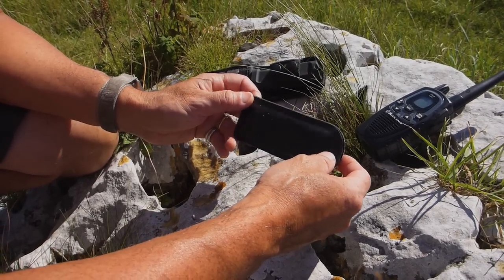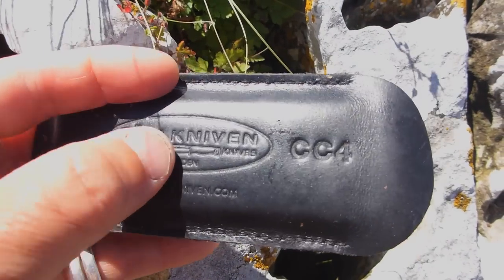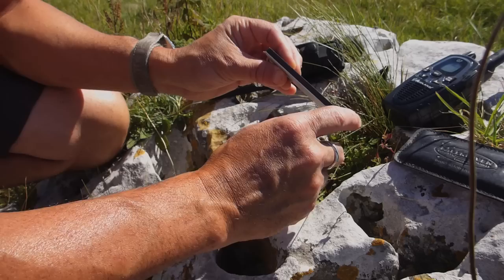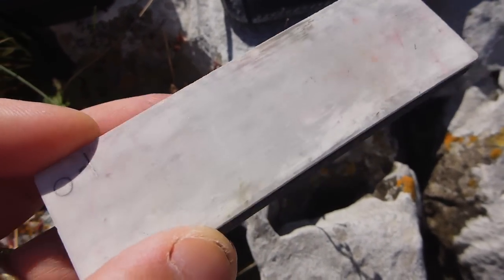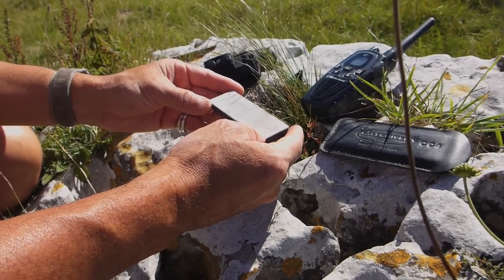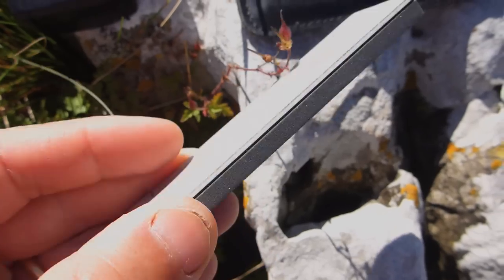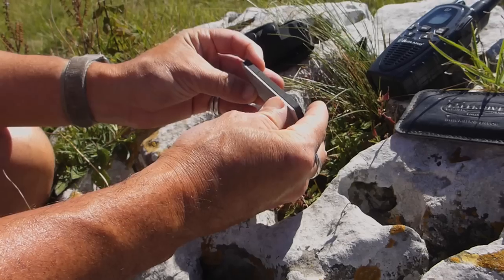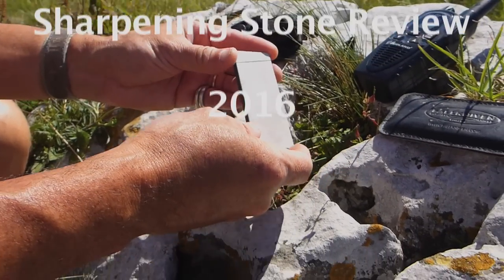Fällkniven CC4 Stone Review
Fällkniven CC4 Synthetic sharpening stone review.
2 sides, 1um and 0.1um grit size. the coarser grit is synthetic sapphire and the 0.1 micron is ceramic. I use it both in the field and at home. It cuts very well even my hardest HRC knives.

It can also be seen here at the Fällkniven official site.